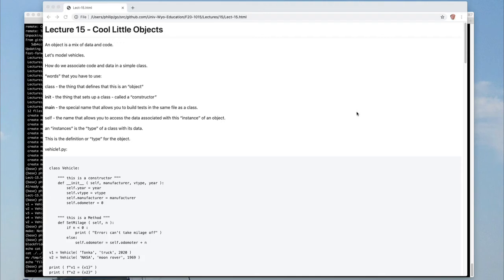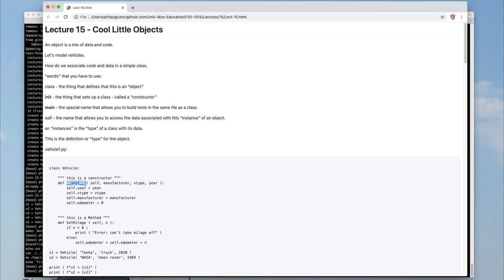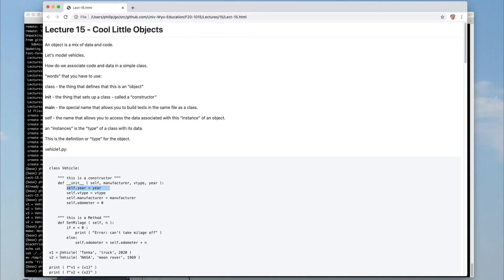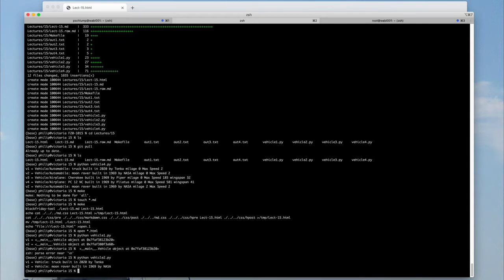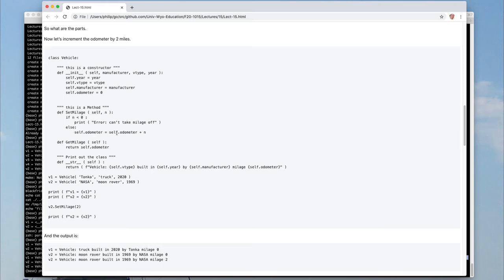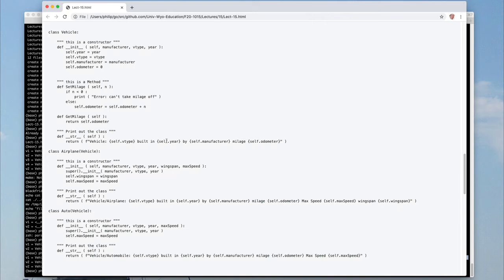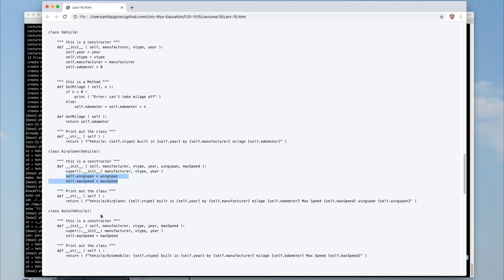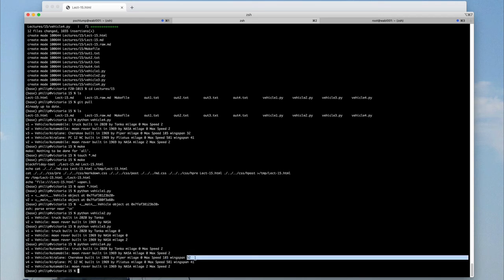1015 L 15 objects